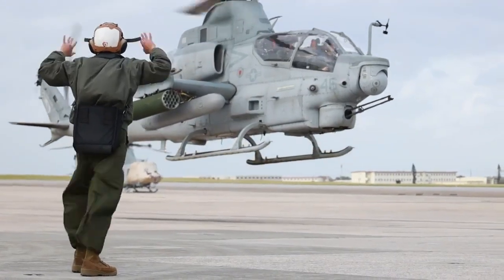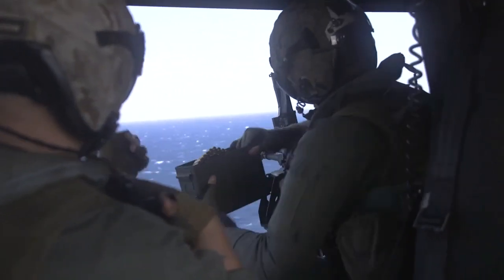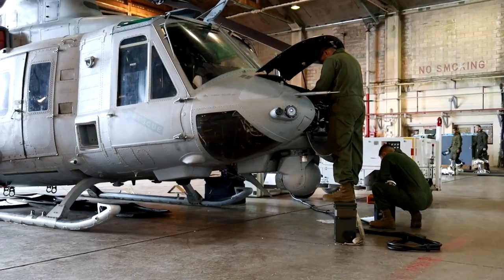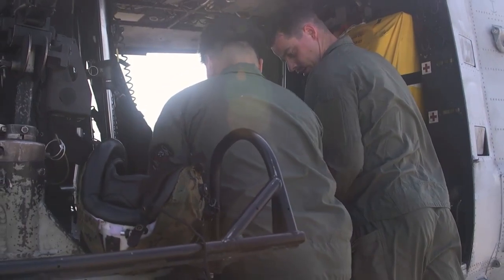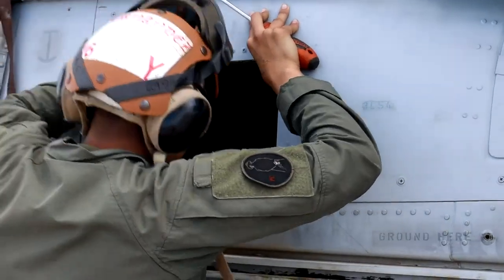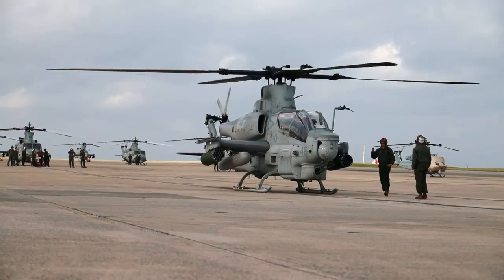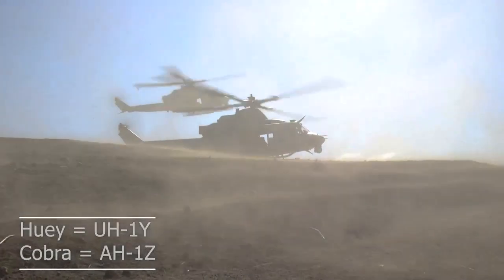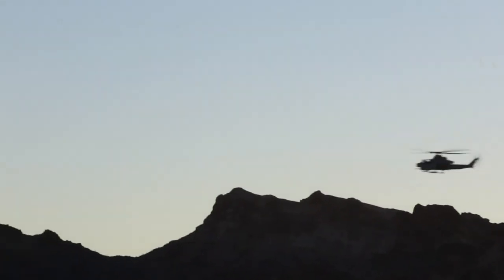US attack helicopter lands in the South China Sea. startled!!